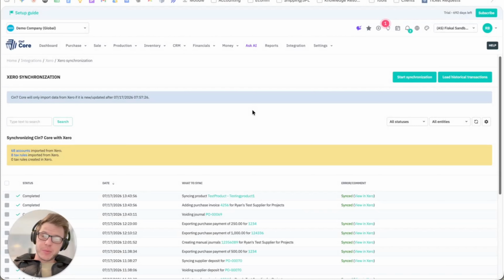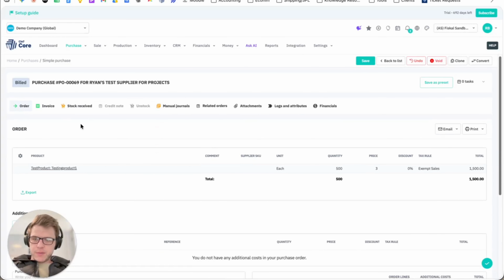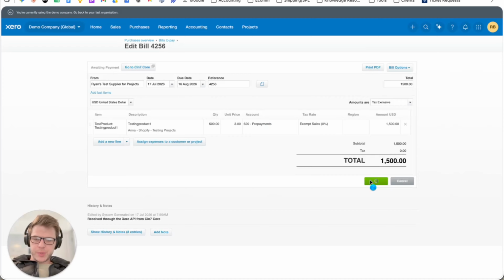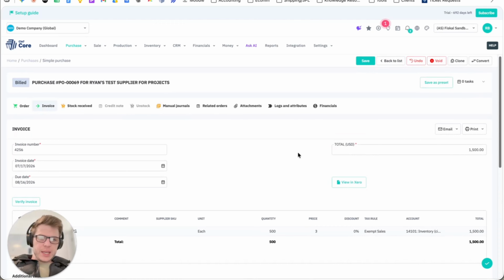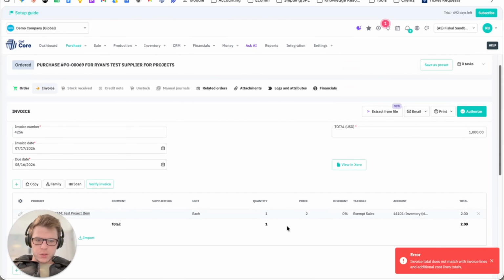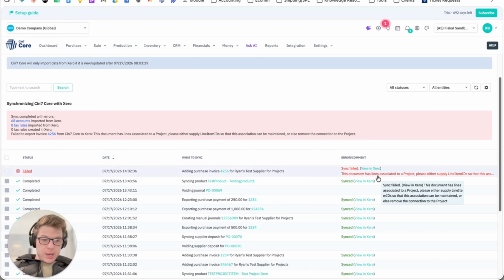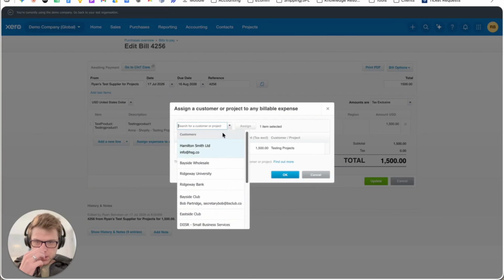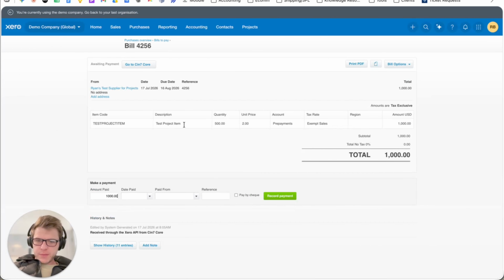Cin7 + Xero Sync Error: Line Items Locked to Projects Fixed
Cin7 says the sync failed because the document has lines associated to a project in Xero. Here is what that error means and how to clear it.

When an invoice syncs from Cin7 Core to Xero and someone assigns a line item to a Xero project, Xero locks that line. If you then change the invoice in Cin7, maybe a different product, quantity, or unit price, the sync fails. Xero cannot update a line item that is tied to a project.

Ryan recreates the error in a demo company so you can see exactly where it breaks. He assigns an invoice line to a project in Xero, changes the invoice in Cin7, triggers the sync error, then clears it by unlinking the line items from the project, syncing again, and reassigning the project afterward.

Chapters
0:00 What the project line item sync error means
1:00 Assigning an invoice line to a Xero project
2:05 Changing the invoice in Cin7 after it synced
3:46 Reading the sync error and why Xero blocks the update
4:54 Unlinking the project, syncing, and reassigning

Something not syncing between Cin7 and Xero?

ABOUT FISKAL
Fiskal is a financial operations firm for product businesses on Cin7. We diagnose, stabilize, and manage financial infrastructure, from implementation to ongoing bookkeeping, controlling, and FP&A.